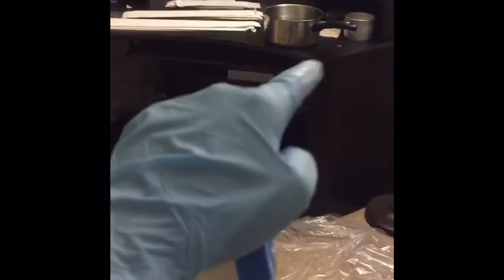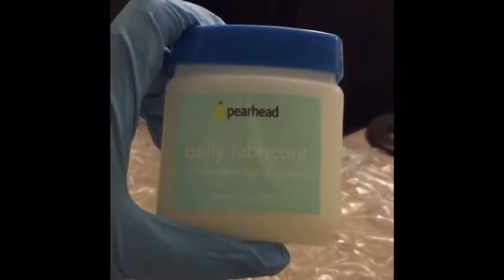Therese's belly cast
Making a belly cast of my best friend at 8 months pregnant!